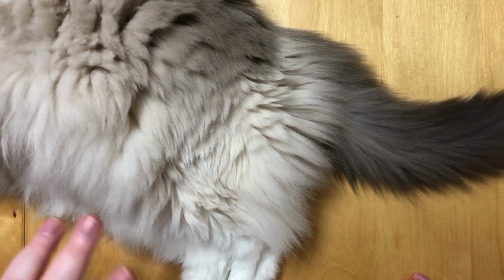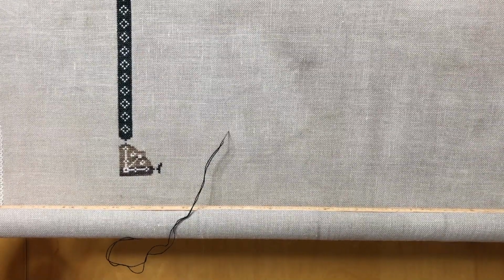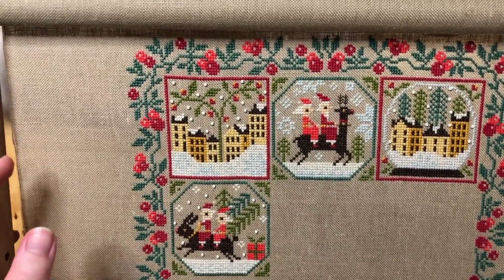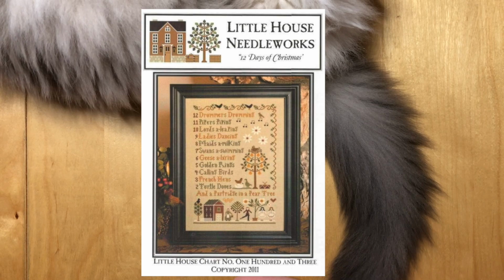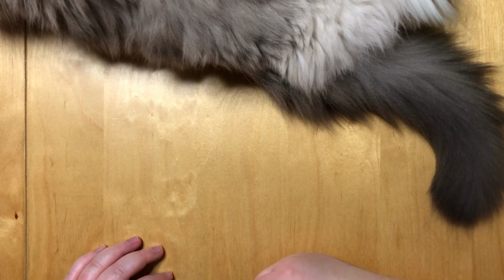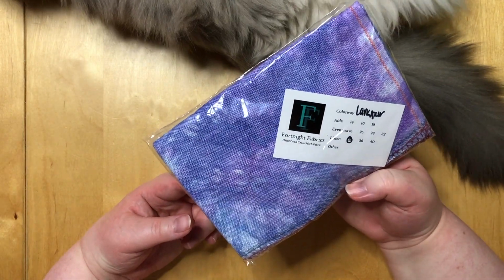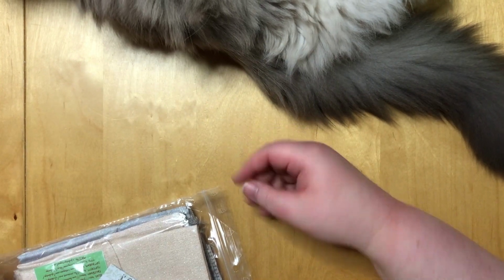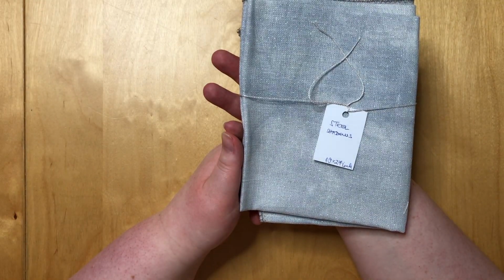Flosstube #18 - Can't sleep? I have ASMR flosstube for you!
Sorry for being late with this. Reasons *sigh*

+++Shopping+++

Etsy

Autumn Lane Stitchery

Other

+++Fellow Youtubers+++

+++Contact Stuff+++

Contact form, so I can get in contact with you:

(I will redraw any winner that has not filled this form out prior to the drawing.)

+++Credit+++

The intro graphic for this video was created using an image by ika dam